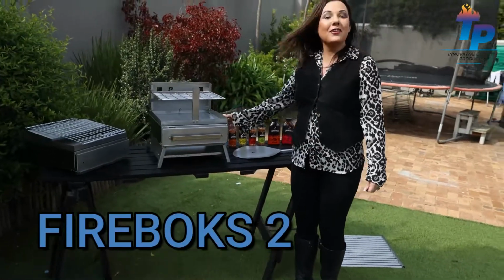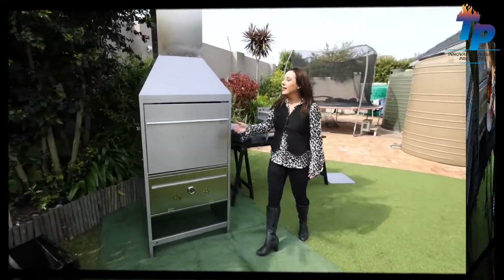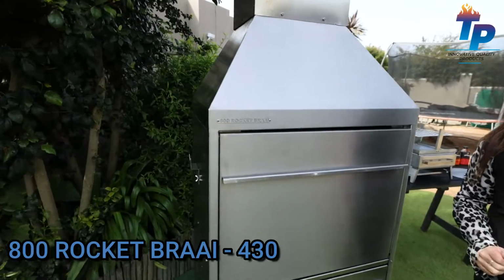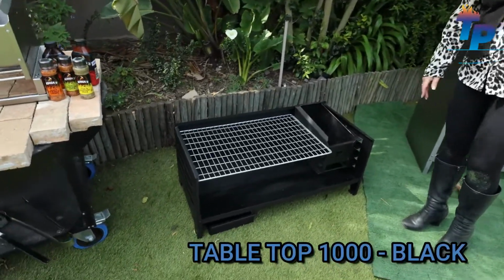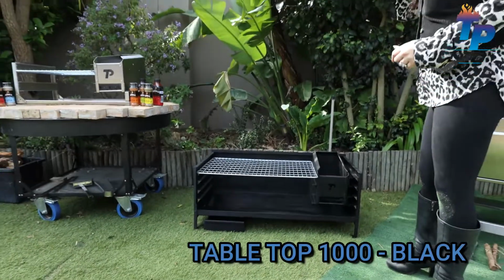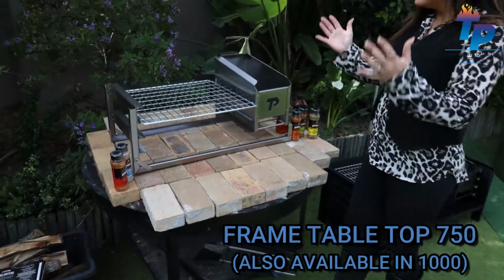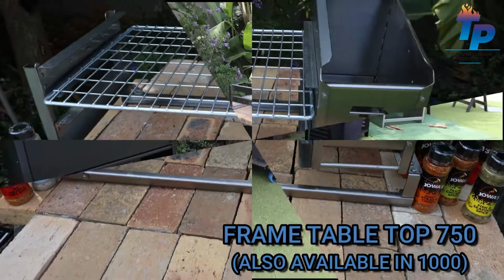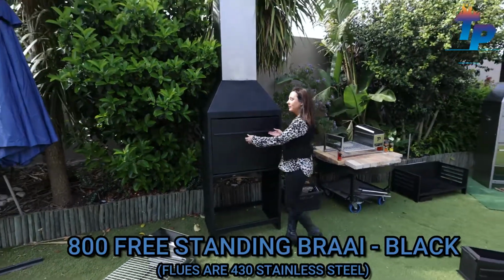2022 - NEW TP PRODUCTS SUMMARY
Here is a summary of our new products for 2022
Fireboks 2
800 - Rocket Braai - 430 SS
800 - Free Standing braai - Black
750 - Frame Table Top - 430 SS
1000 - Table Top Braai - Black (Face lift)